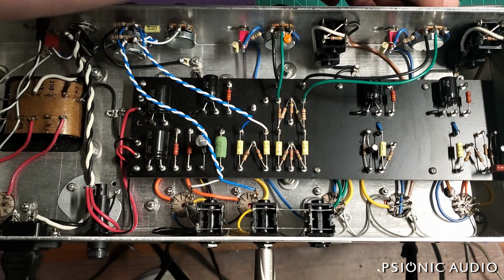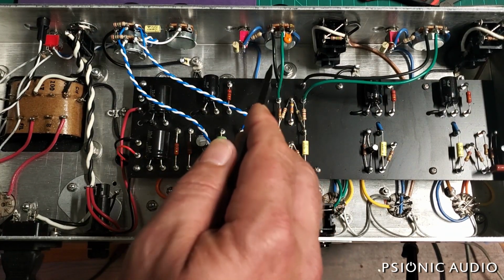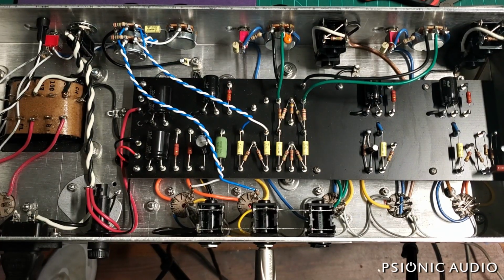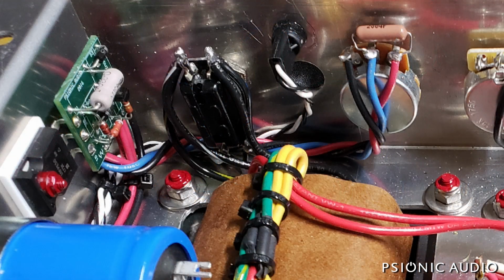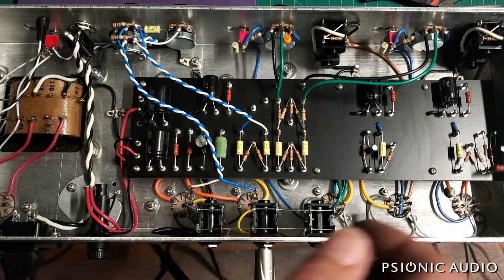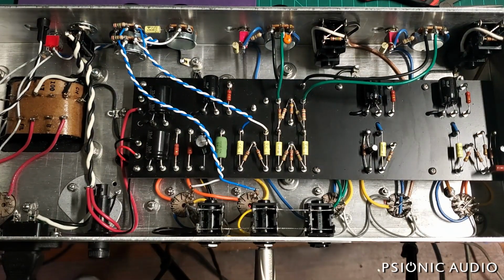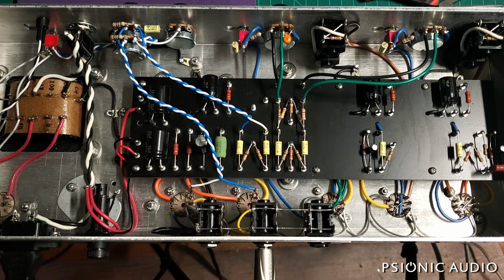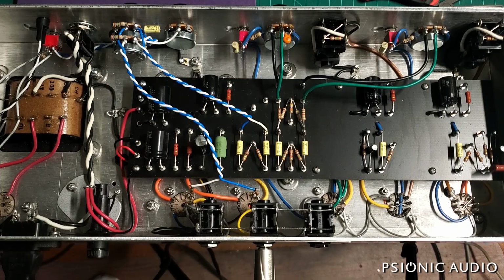Psionic Excalibre 15 | Prototype Finalized & Pricing Considerations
Soooo close...